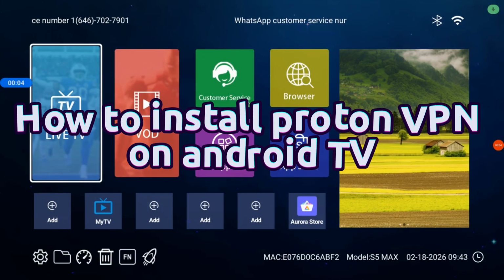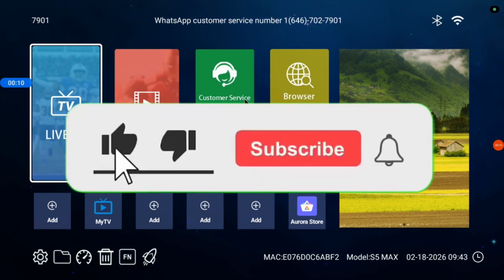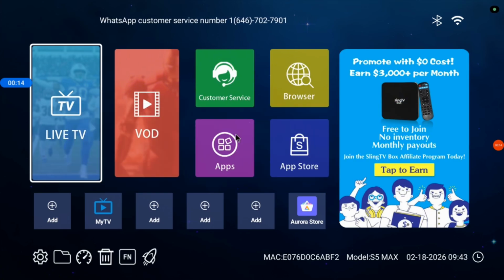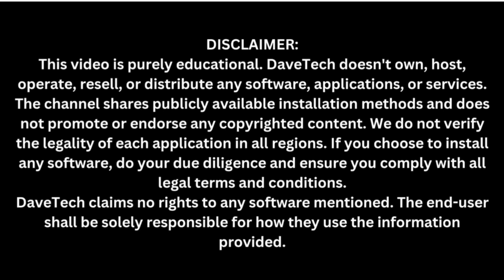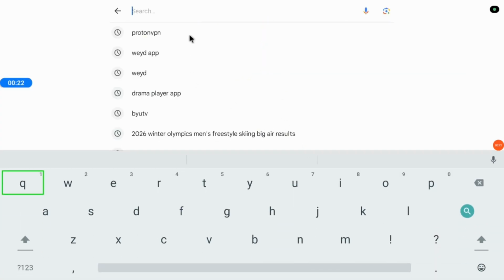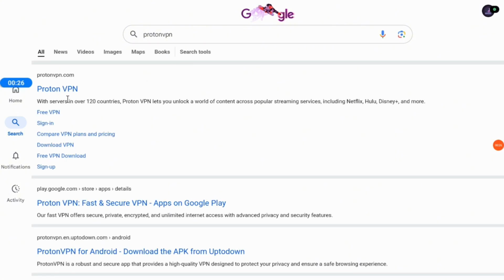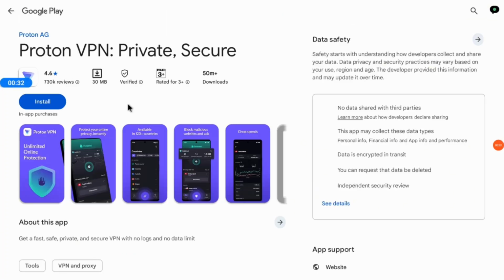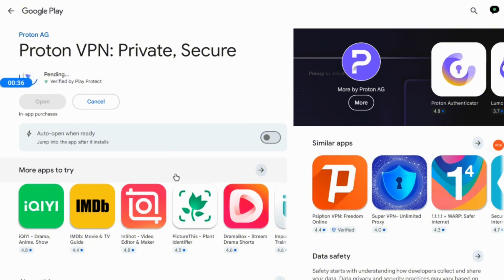Android TV : How To Install Proton VPN App | Get Proton VPN on Android TV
In this video, I will show you how to install the proton vpn app on your android tv easily.